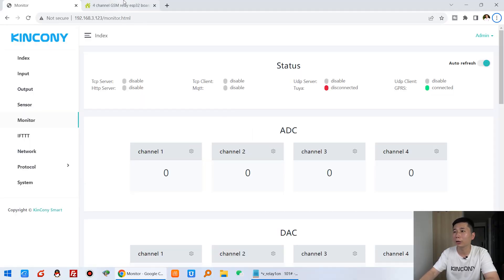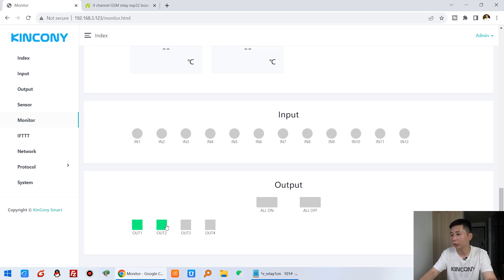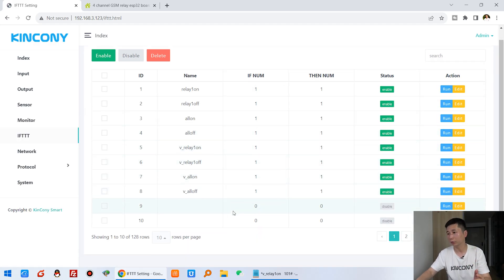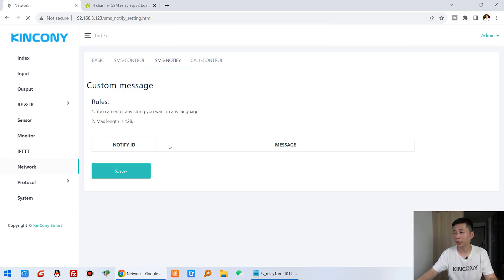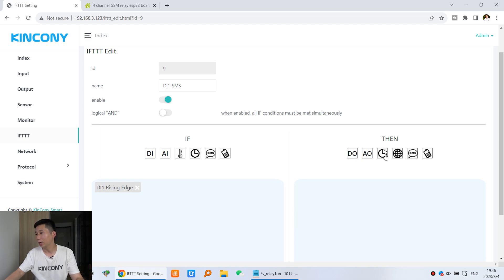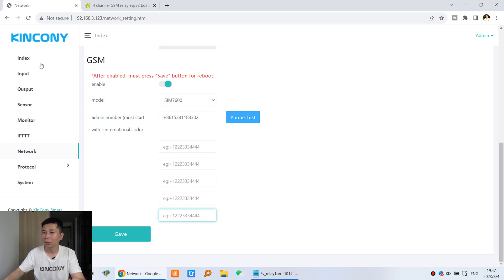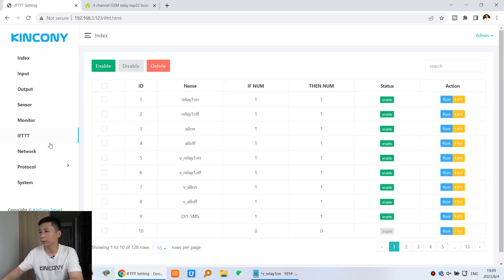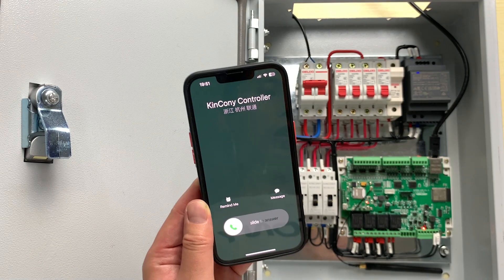How to set IFTTT to send SMS or Telephone CALL notificaton by SIM7600